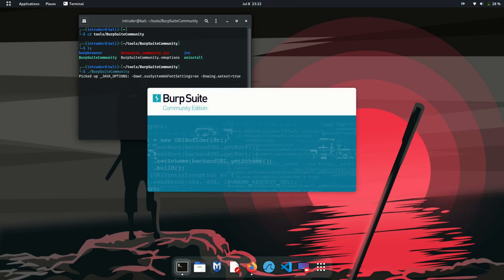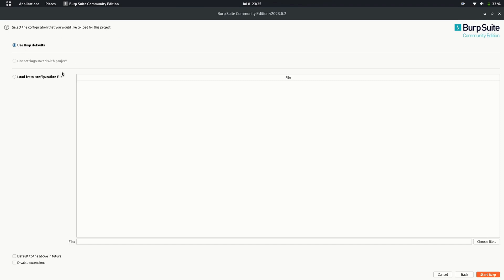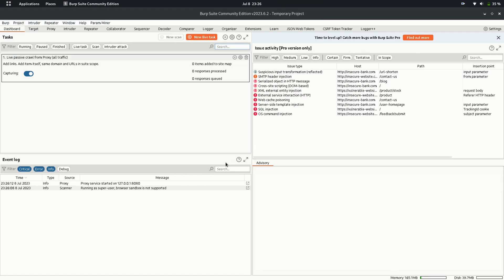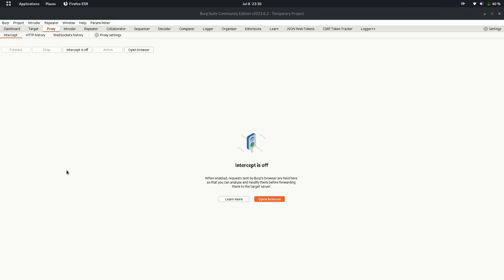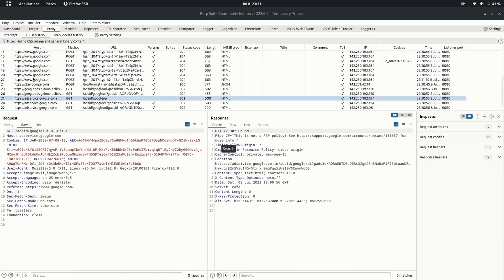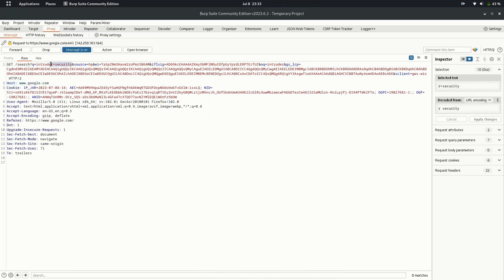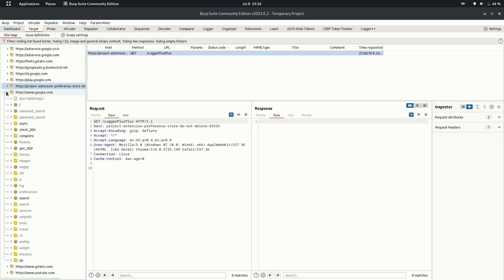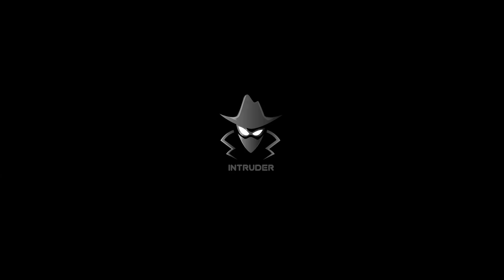Hacking websites using burpsuite | Mastering Burp Suite: Essential Tools for Web Security Testing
Ethical hacking series part 7 | Introduction to burpsuite and its usage.

Burp Suite is a powerful platform that combines multiple tools to assess and identify vulnerabilities in web applications. With its user-friendly interface and extensive features, Burp Suite has become an indispensable asset for security professionals and penetration testers worldwide. Burpsuite is widely used by hackers to ethically hack websites. Follow the tutorial to learn ethical hacking and get started using bug bounty.

Video covers:
1. Introduction to burpsuite.
2. Introduction to proxy.
3. Using burpsuite history tab.
4. Intercept tab
5. Burpsuite target tab.
More tabs in next video...

🔒 Your journey towards web security starts here 🔒

Follow the playlist to learn ethical hacking
Follow Intruder Security on social media -